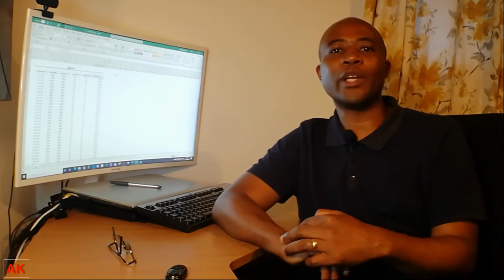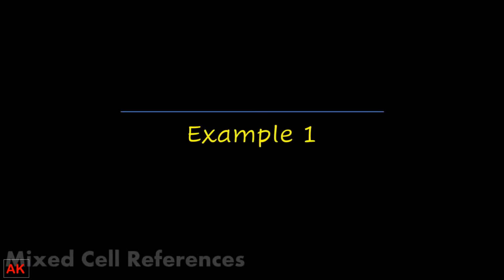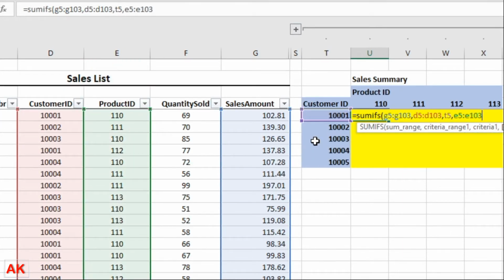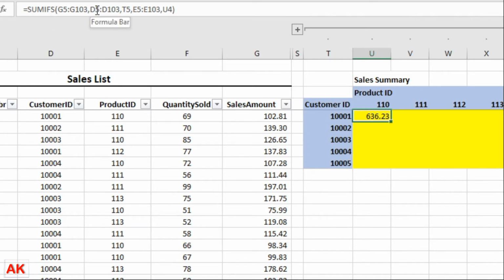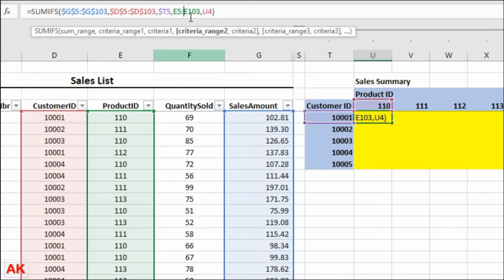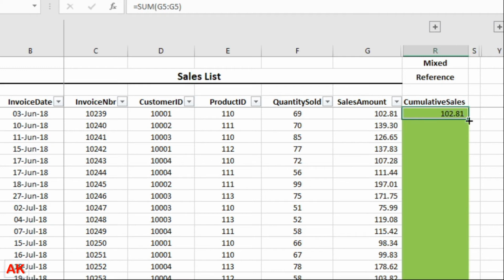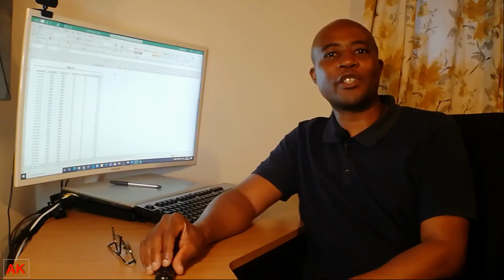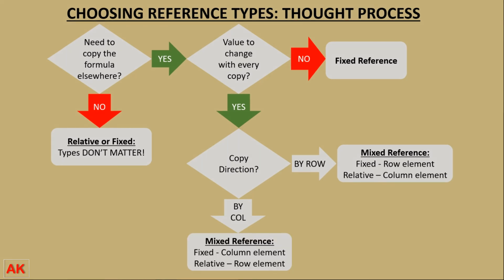Excel Cell Referencing - Mixed References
In this video, we conclude our discussion of Microsoft Excel cell references – focusing on mixed references.  Applying the correct reference type in formulas results in more stable formulas that can be recycled and reused (copied and pasted) easily making the work of maintaining spreadsheets a breeze.

TIMESTAMPS
0:00 - Introduction

I hope this has been of value to you.

A big thank you to my subscribers – your support is much appreciated.